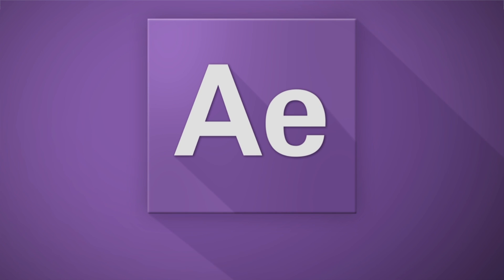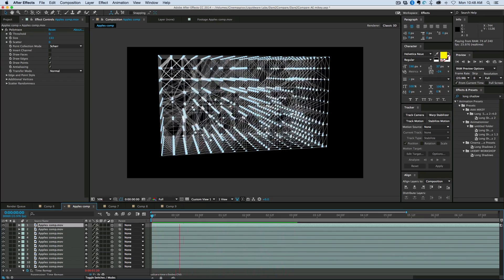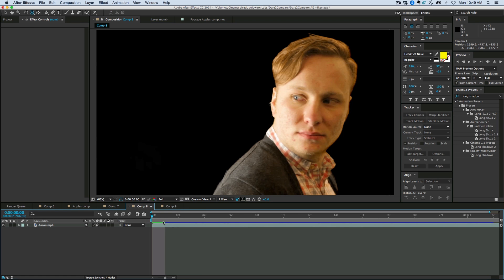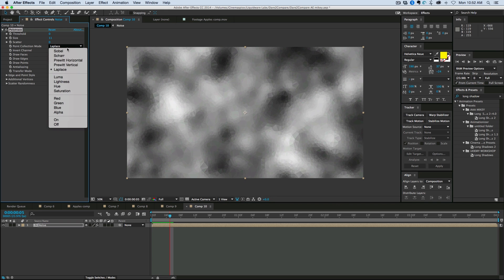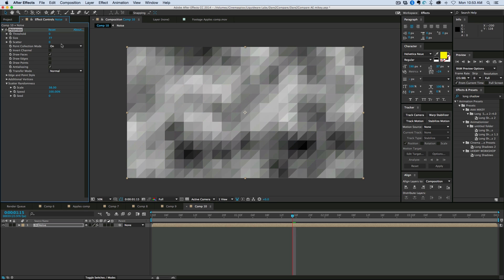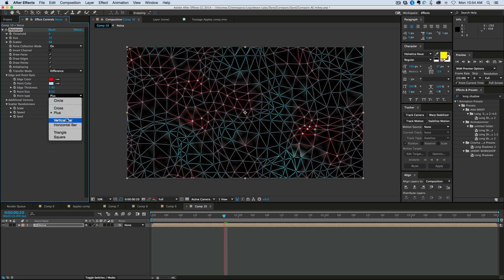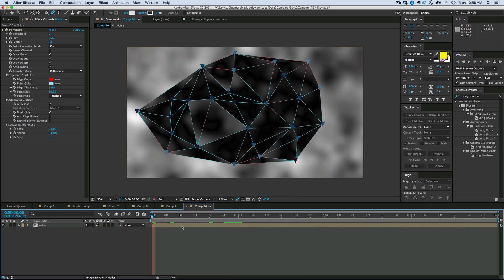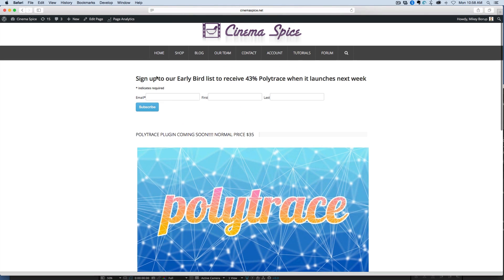Polytrace Release TOMORROW!!!!